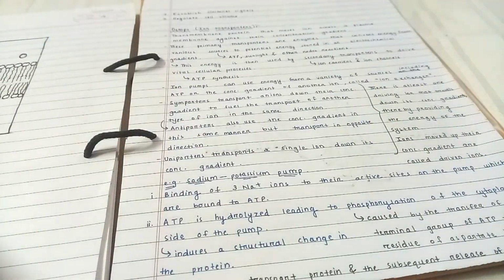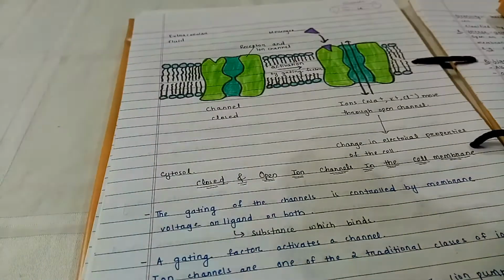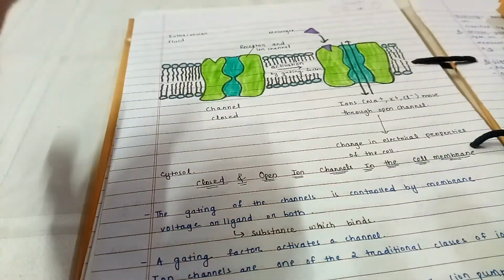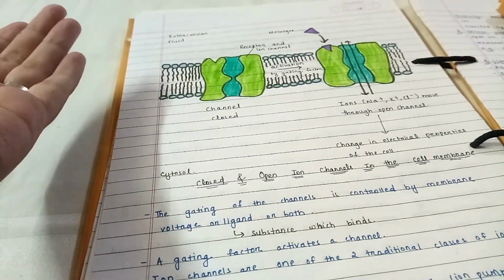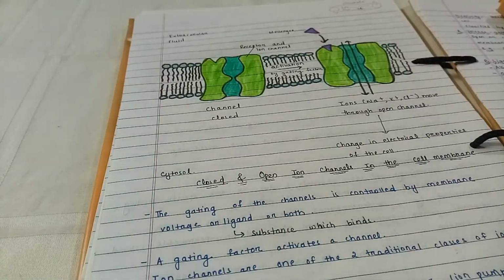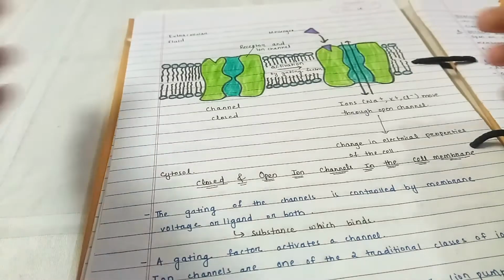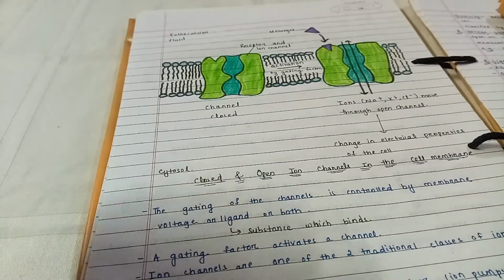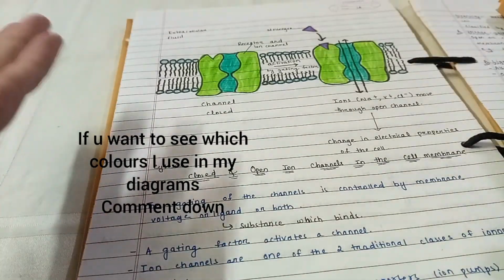My Note Taking Format || Indian Student 🇮🇳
Hey guys!
I hope u all enjoyed watching today's video if u did then don't forget to

Regards,
Stationery world